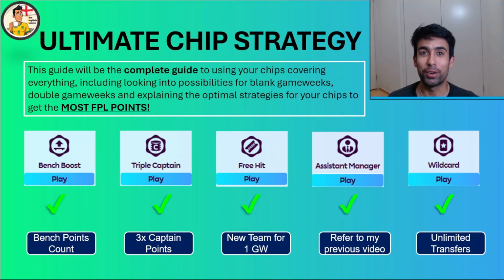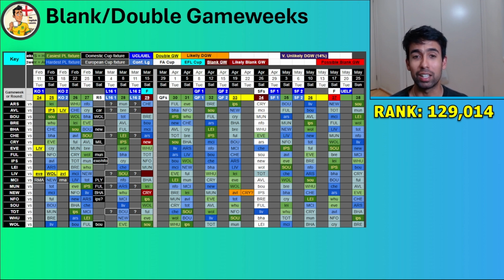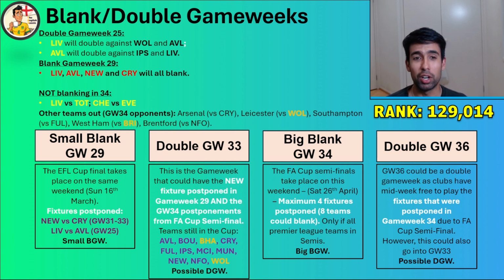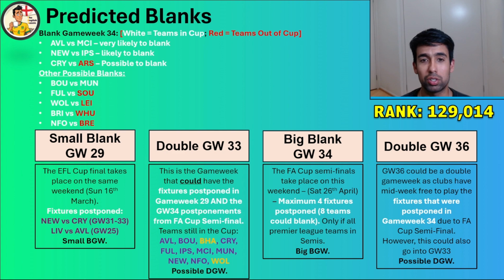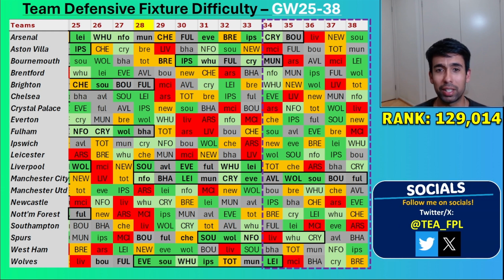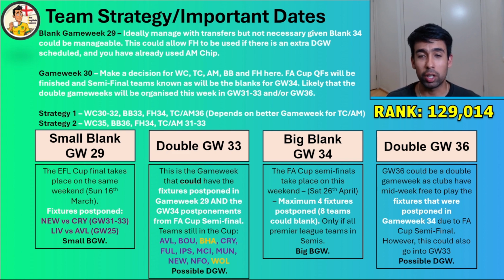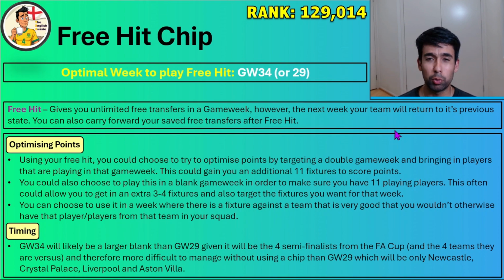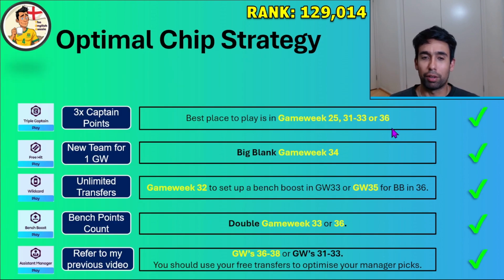‼️Chip Strategy to DOMINATE FPL 🚨⚽ Best GW to Use EVERY CHIP!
Updated analytical strategy to make the most out of every FPL chip & maximise your FPL points.

00:00 - Intro
00:47 - Fixture Planner for season
04:12 - Blank and Double gameweek fixtures
08:20 - FA Cup results and predicted Semi Final blanks
10:22 - Team Strategy and Important Dates
11:17 - Custom Attacking Fixture Difficulty Tracker
12:26 - Custom Defensive Fixture Difficulty Tracker
16:50 - Summary of Chips